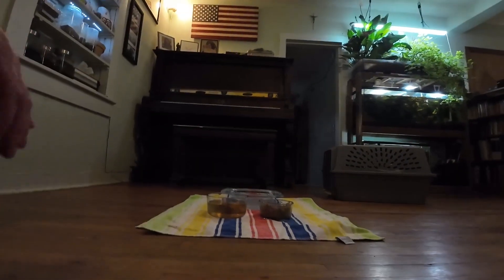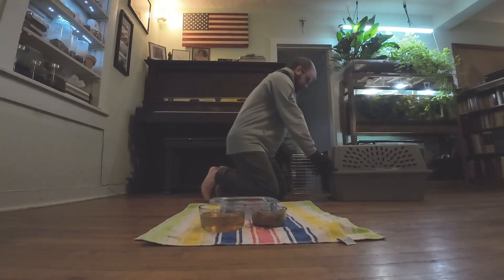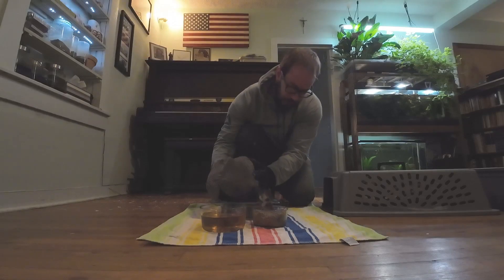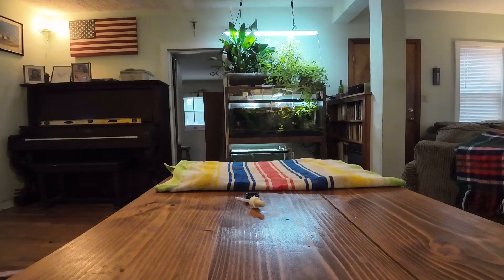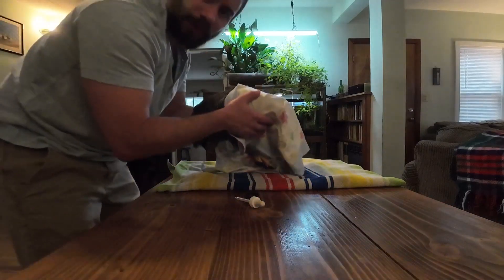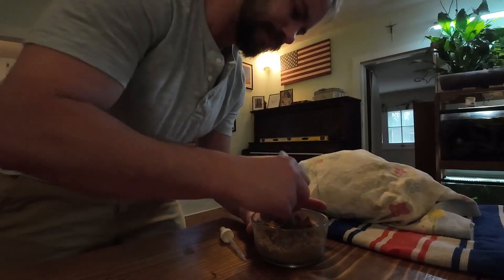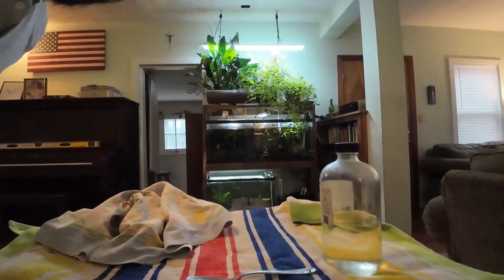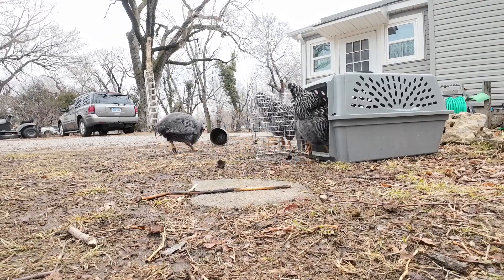Guinea in Gout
Trying to help out my bird with weird foot stuff